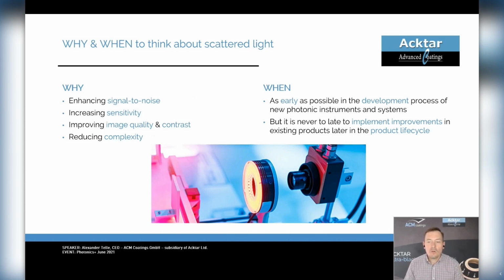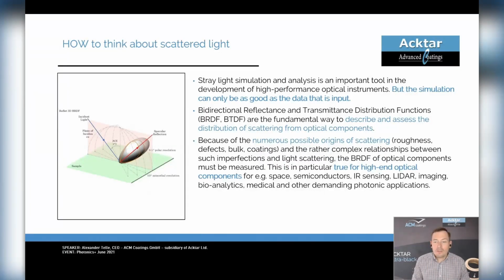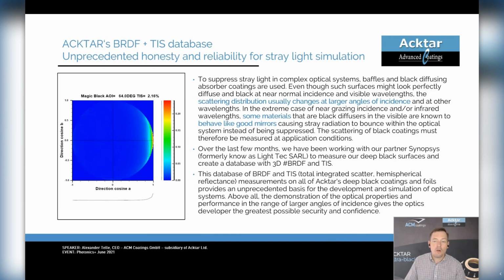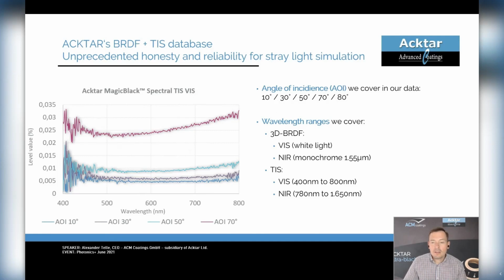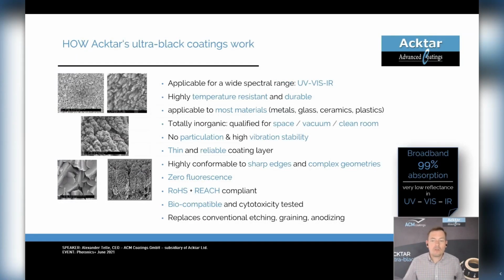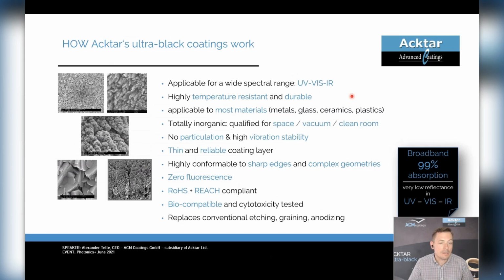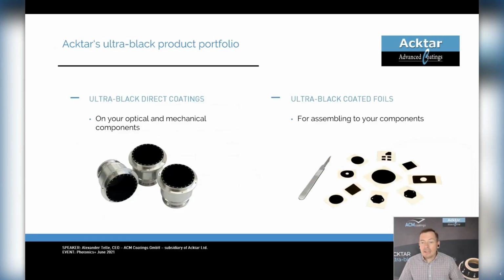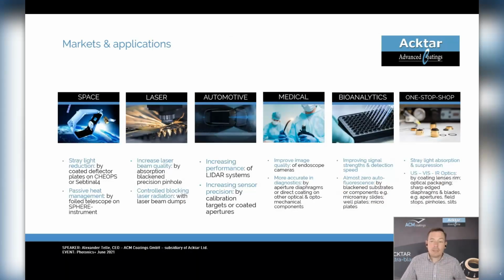ACM COATINGS - BRDF database of Acktar’s light absorbing coatings PHOTONICS+ 2021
WHEN in the development process should you think about scattered light and its impact on the performance of your optical system? As early as possible! Match your optical design and straylight simulation results with the real life. 3D-BRDF data of Acktar’s ultra-black, light absorbing coatings is available for ALL coating types and ALL incidence angles.

ACM COATINGS is a member of EPIC – European Photonics Industry Consortium, the largest photonics industry association in the world.